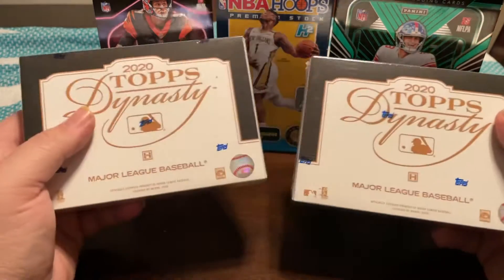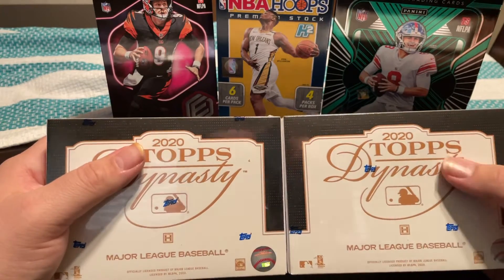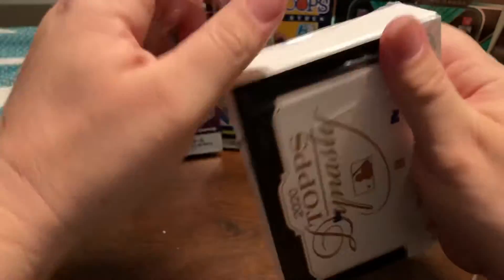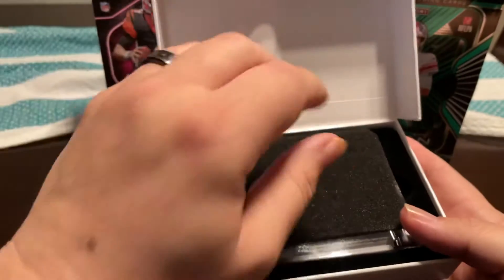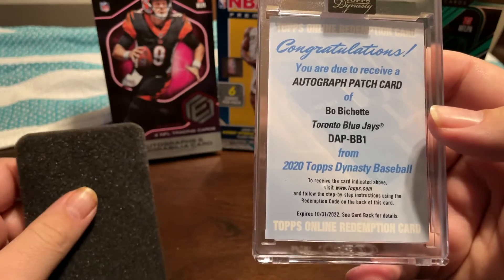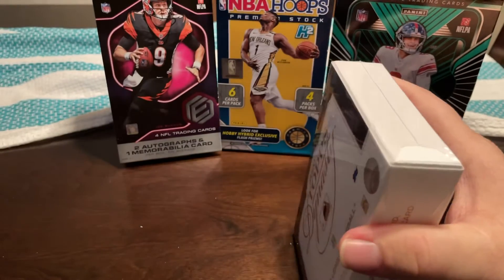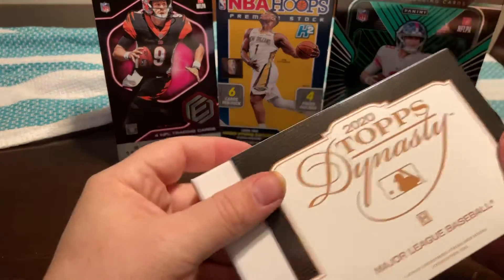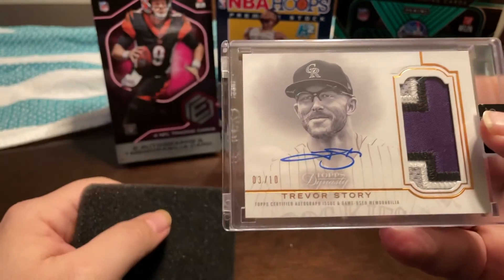Unboxing 2020 Topps Dynasty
Unboxing some 2020 Topps Dynasty